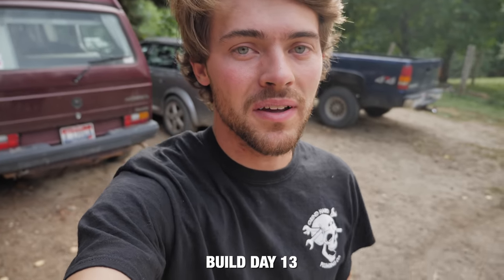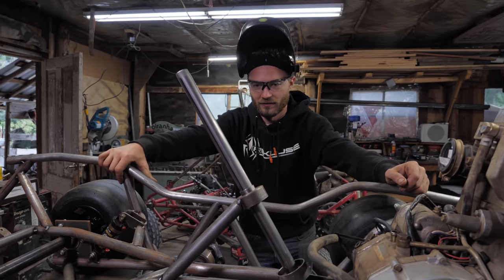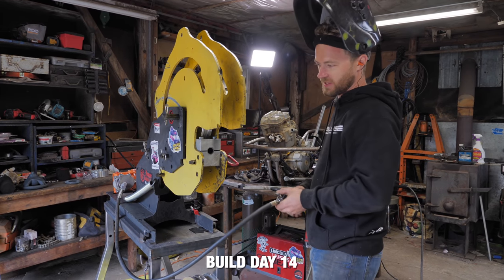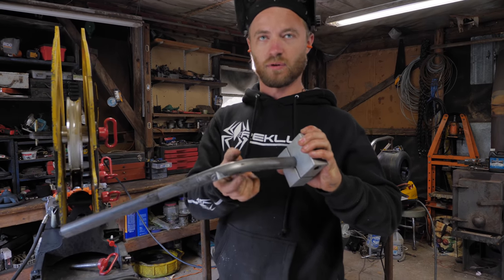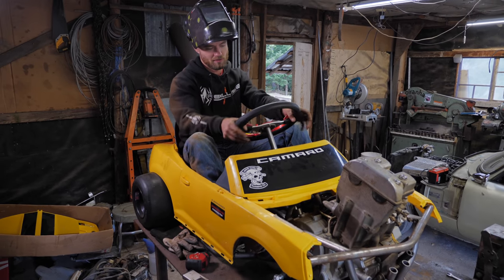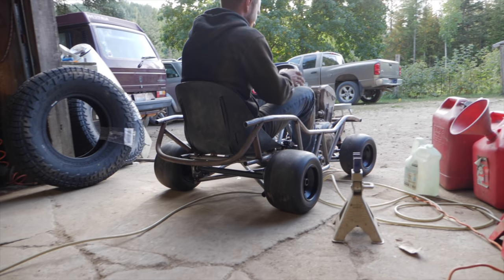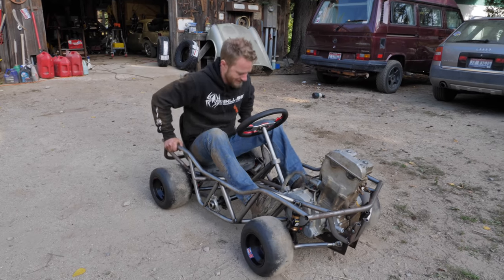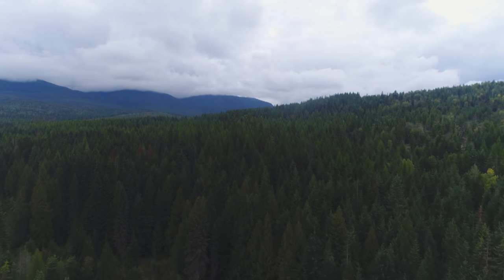Real Life Mario Kart Build!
We built the craziest thing. A Polaris 500cc powered front engined go kart. this is the next episode in our Power Wheels Camaro build and at this point it truly looks like a real life mario kart build.

In todays episode we add steering and front suspension to our custom 500cc 2019 Camaro SS power wheels toy! This is one crazy go kart build.